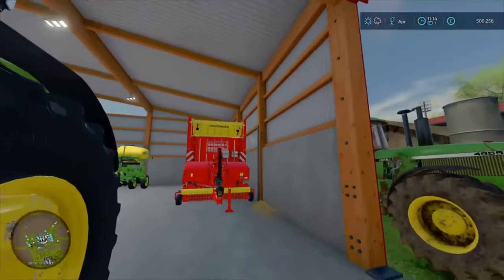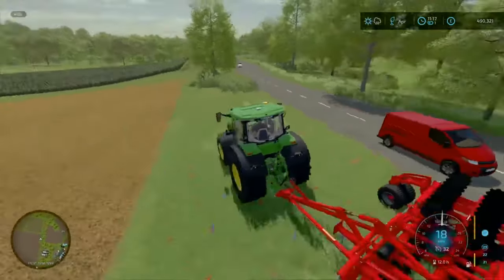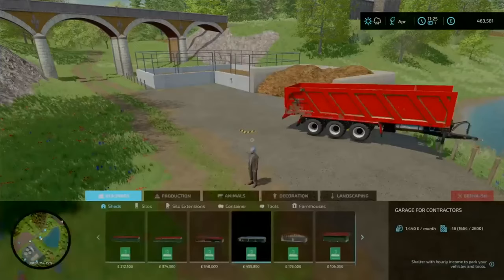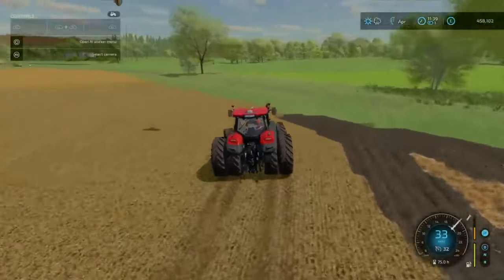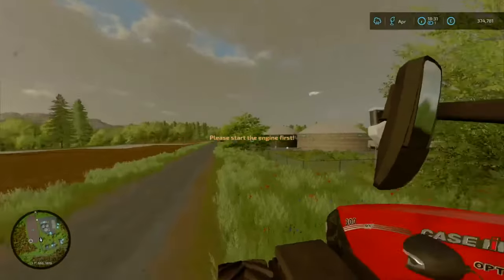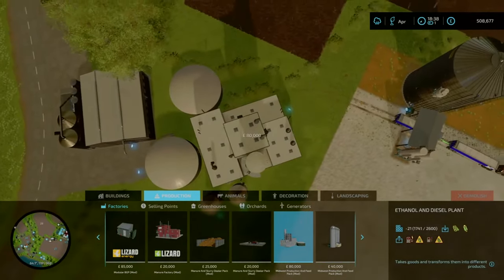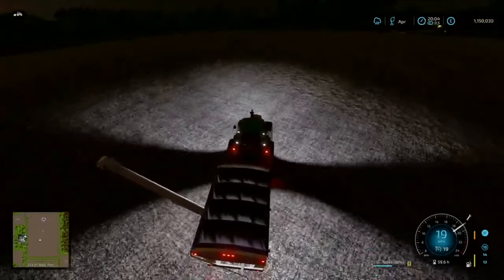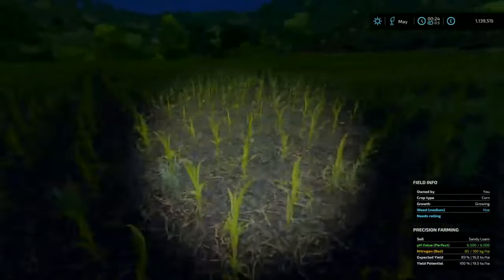Industrial Expansion with the use of Bio-Fuels | Adelshoven | Episode 21 | Farming Simulator 22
Industrial Expansion with the use of Bio-Fuels  | Adelshoven | Episode 21 | Farming Simulator 22  Welcome back to Adelshoven, where this time, we are taking some steps in industrial expansion. starting off with producing our own fuel with some extra perks